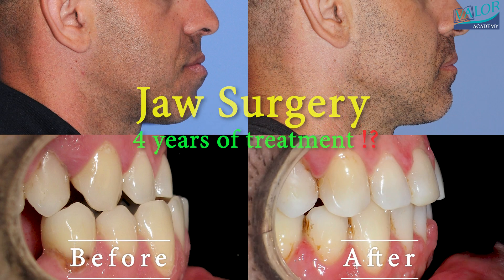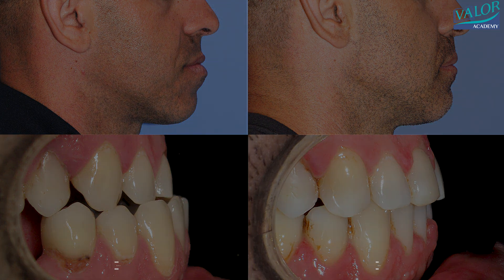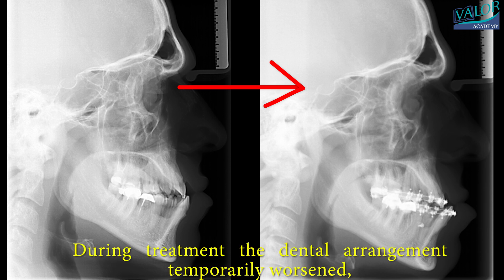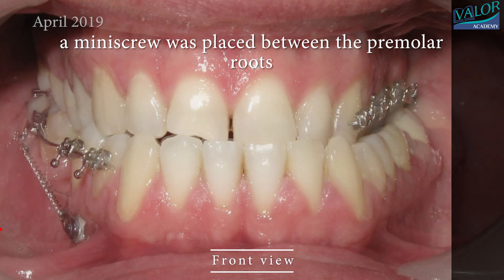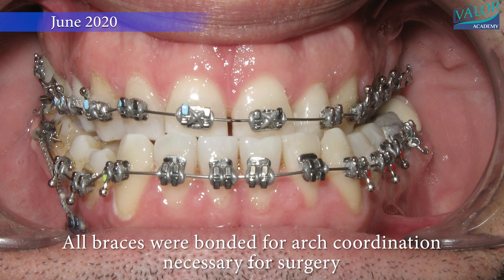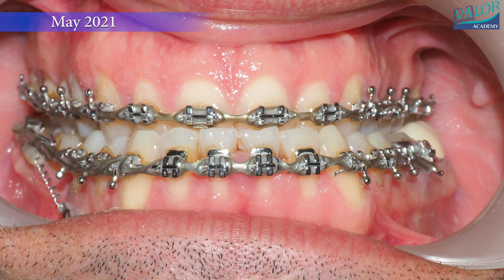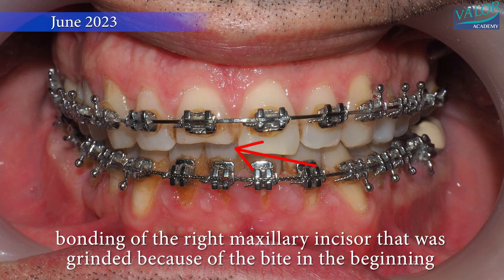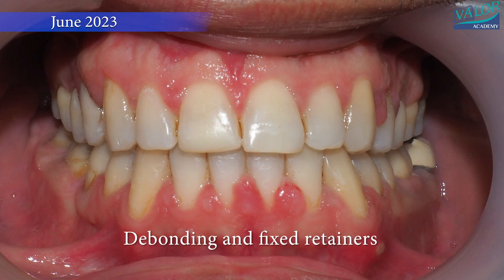UNDERBITE in Adults❗ Braces time lapse.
In this video you can see the change in face and occlusion that only orthognathic surgery in combination with orthodontic treatment can achieve!
This male adult patient wanted to improve its bite which was only possible by surgery.
He had a missing mandibular right first molar and to have the surgery wisdom tooth had to be removed also. He did not want to lose teeth anymore. That was the thing that prolonged his treatment wit almost 3 years. A decision to move mandibular right molars forward be bone anchorage in miniscrew was taken. Maxillary left first molar was also missing and the wisdom tooth in this quadrant was heavily over erupted, it had to be intruded a lot.
Braces were bonded in the 4th quadrant and a miniscrew was placed between the roots of the premolars. A closed coil Ni-Ti power spring was placed to the head of the miniscrew for molar protraction. Later a power chain was also introduced for intrusion of the molars out of the occlusion to facilitate molar forward movement.
Maxillary left teeth were also bonded in the beginning to close the space from the missing molar and to intrude the wisdom tooth there, later was very difficult.
After a year all braces were bonded to coordinate dental arches for orthognathic surgery.
Dental decompensation was carried on and the occlusion become worse, but the incisors were placed in their normal inclination in the bone. Thus, after bilateral sagittal split osteotomy (BSSO) surgery the mandible was able to fit in maxilla and teeth were close to their normal occlusion.
 Some final details were finalized after the mandibular set back surgery and the braces were removed with bonding of the right maxillary incisor that was grinded because of the bite in the beginning.
Usually, such treatments took around 2 years but in this case it was 4 years because of lower molars protraction of 12 mm to make space for osteotomy lines behind the molars.